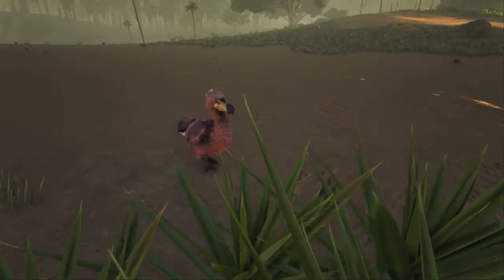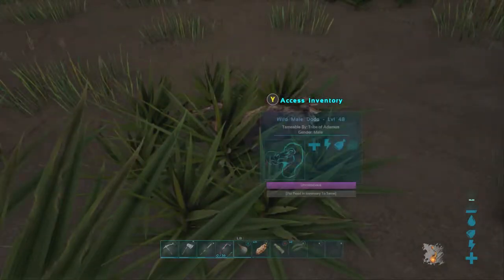ARK: Creature Highlight! The Dodo. How/Why to Tame. & Things You Don't Know About Them!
Never Expected but much appreciated!

I do not own legal rights to this game, or music found within this game.